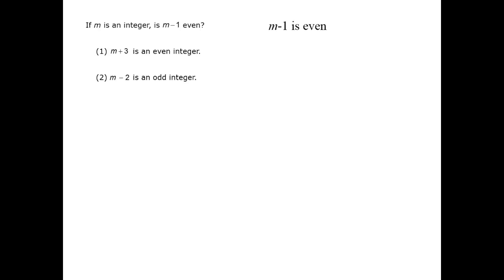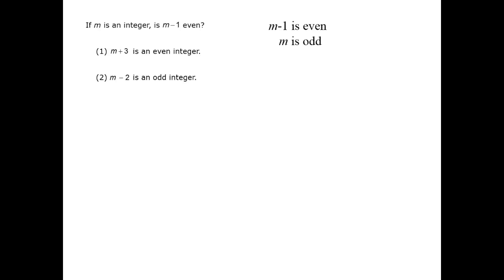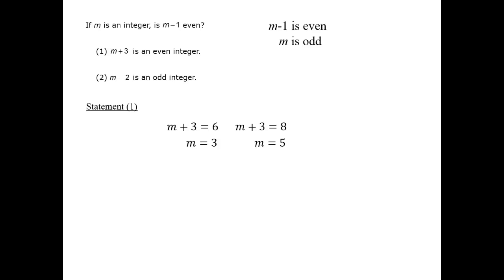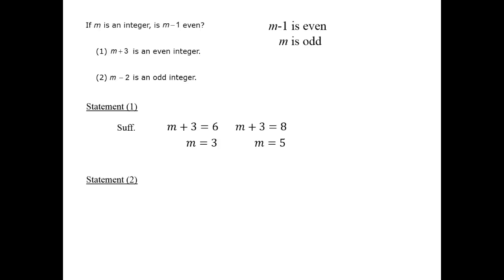Incremented Even and Odd Numbers - GMAT Free - GFDS8